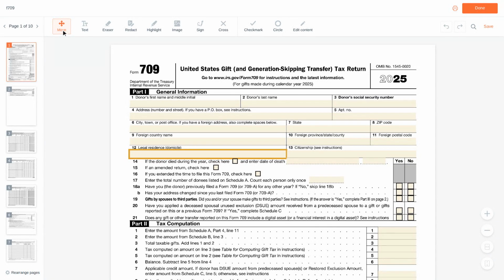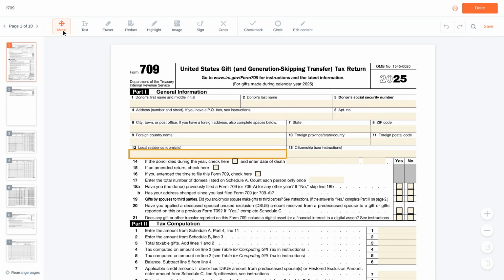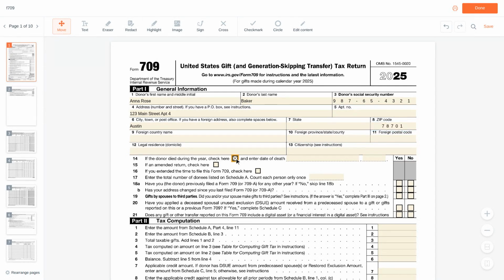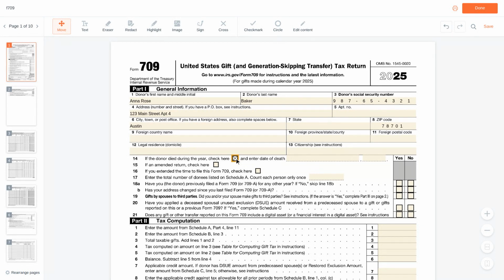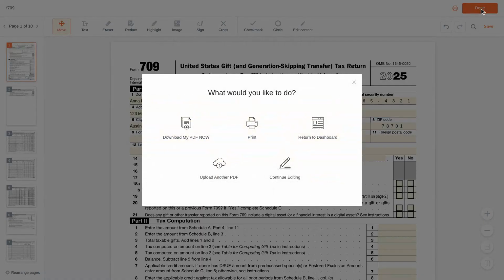How to Fill Out IRS Form 709: Gift Tax Return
How to Fill Out IRS Form 709: Gift Tax Return. Every key field explained, step by step, filled out free in FormsPal.

Chapters:
0:00 What this form is
0:39 donor
2:24 gift_info
2:52 Download & next steps